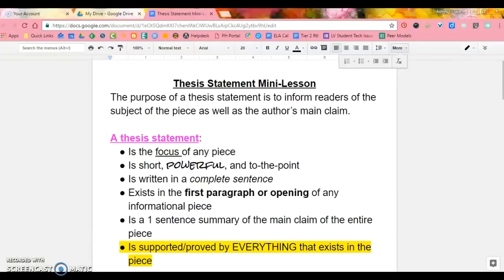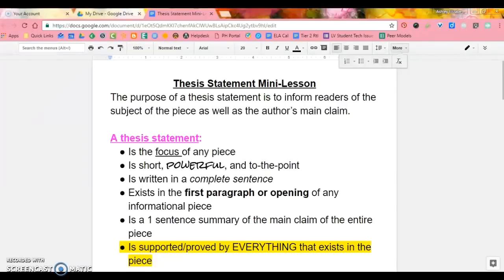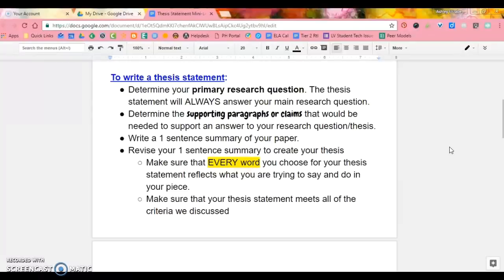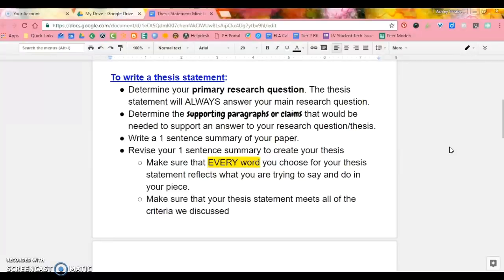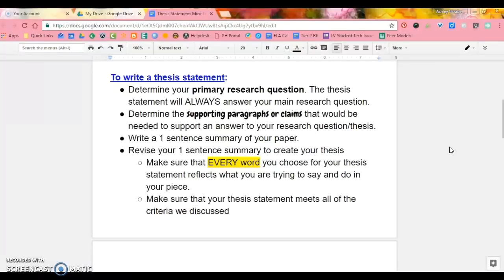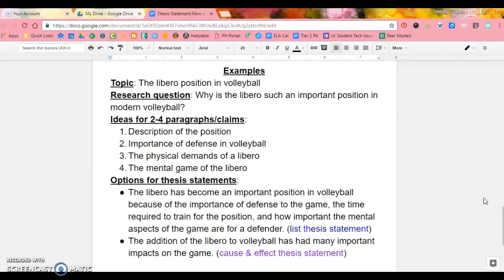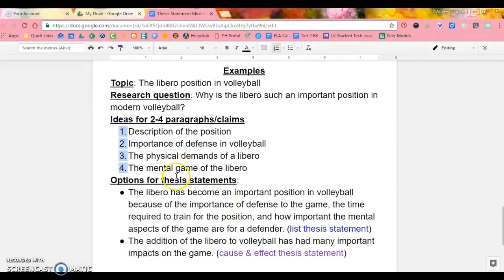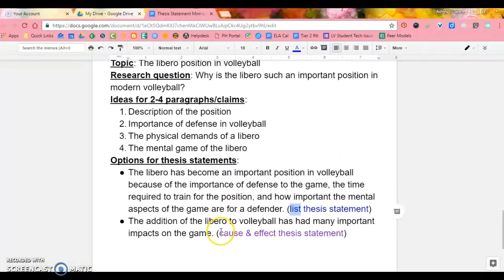Thesis Statements (General & Shortened)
This is a general video about a potential process for creating thesis statements.